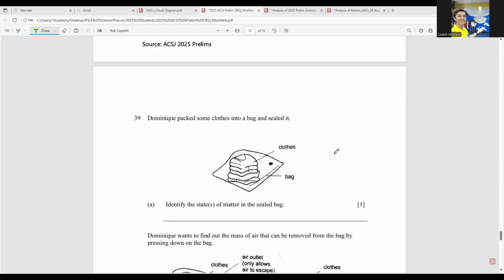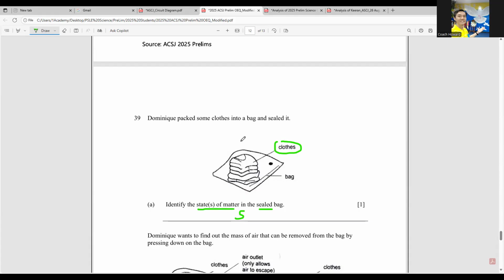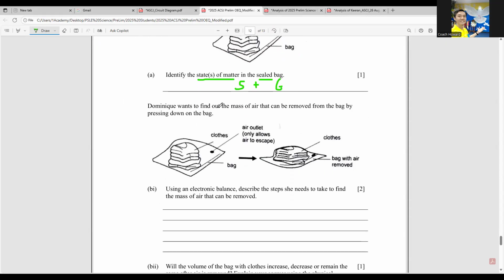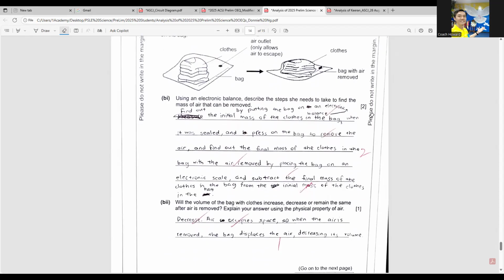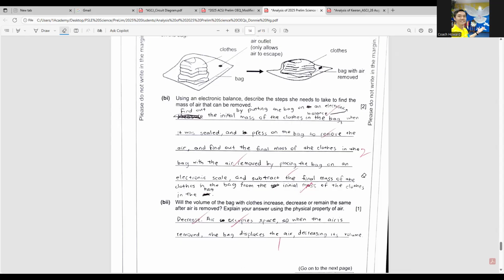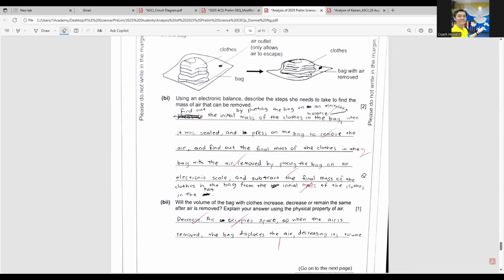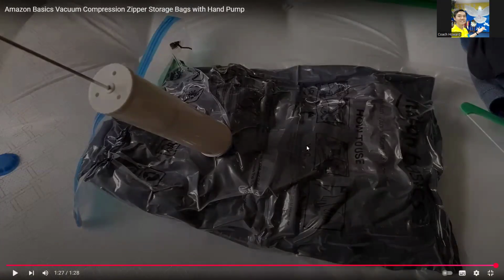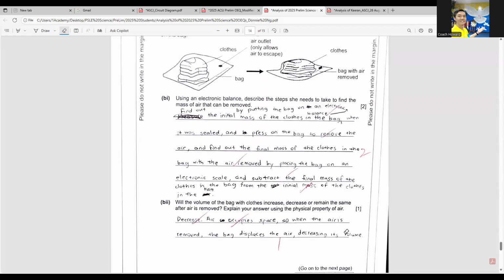Vacuum Travel Bag_Q39_2025 ACSJ Prelim